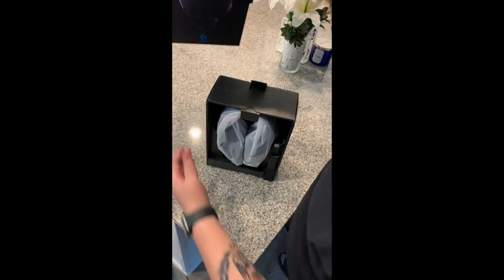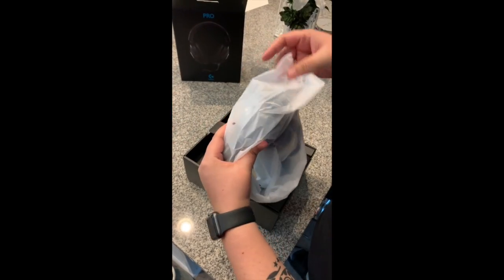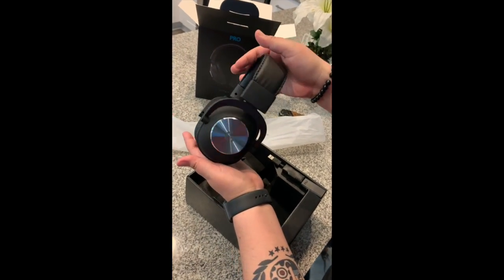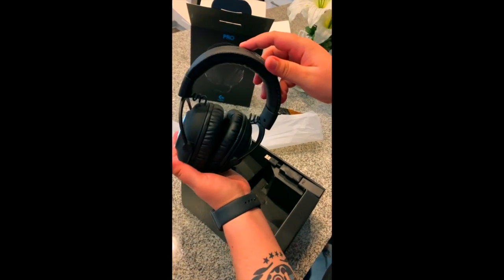Logitech G Pro Headset UNBOXING!!!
Upgraded to the NEW G PRO gaming headset!
Thank you Logitech support for the hook up!